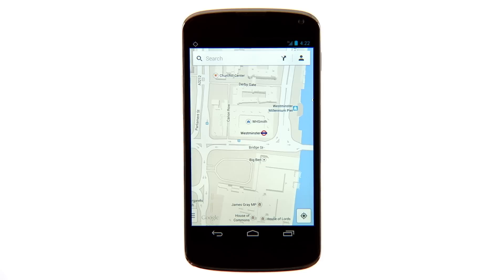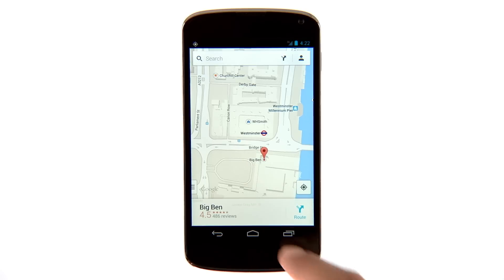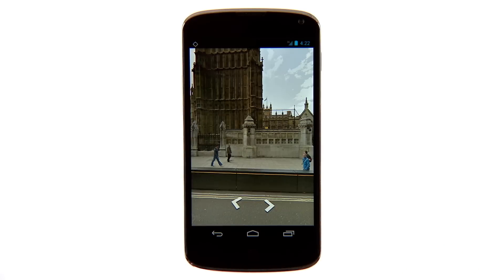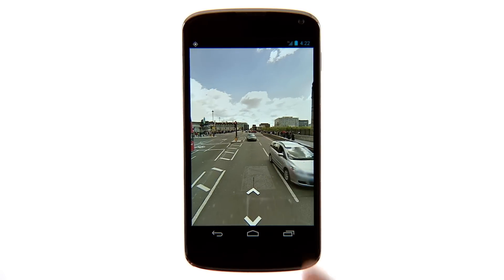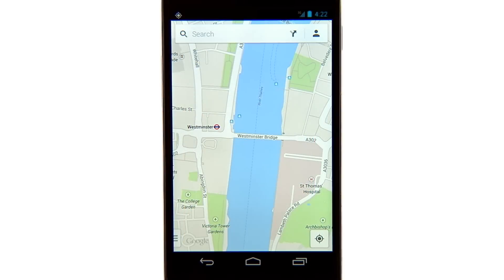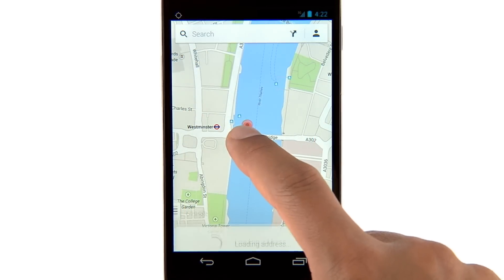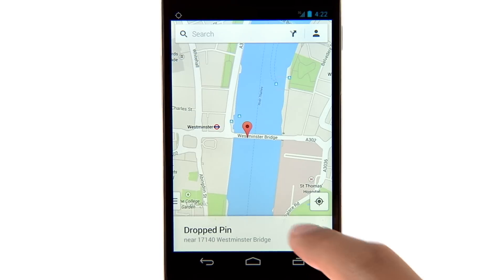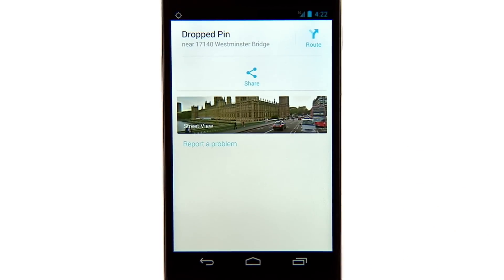Street View with the new Google Maps app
Take a virtual tour of a place with before you visit with Street View.